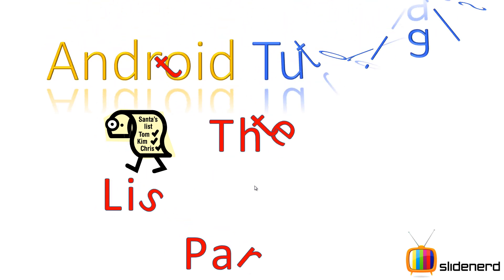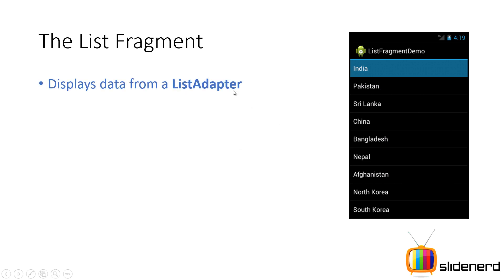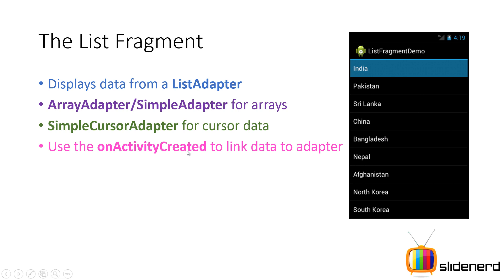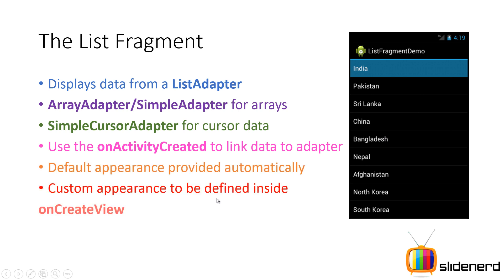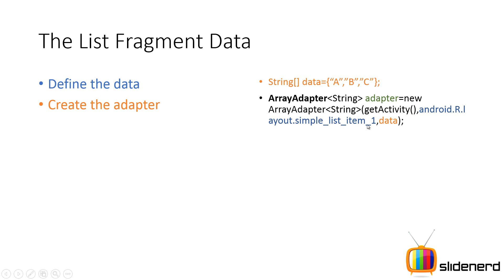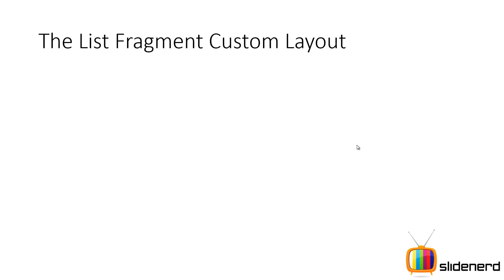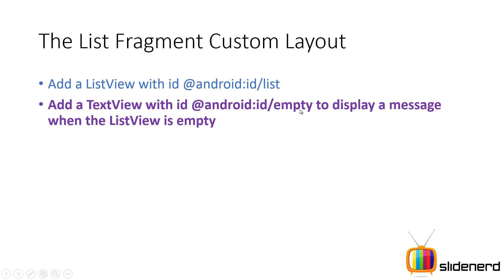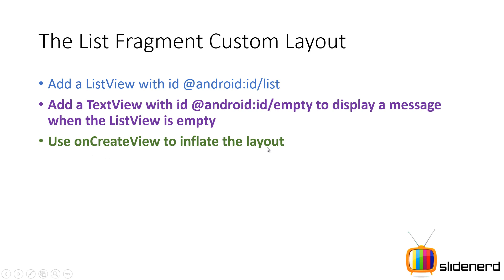130 Android ListFragment Part 1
This Android Tutorial video talks about the Android ListFragment that is responsible for containing an embedded ListView inside a Fragment to show data in a list. Use the onCreateView method to define its layout and use the onActivityCreated method to define an ArrayAdapter or SimpleCursorAdapter for binding data.